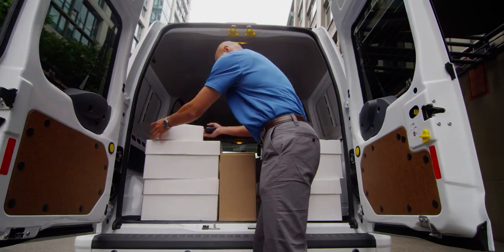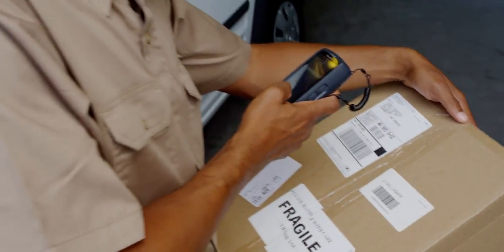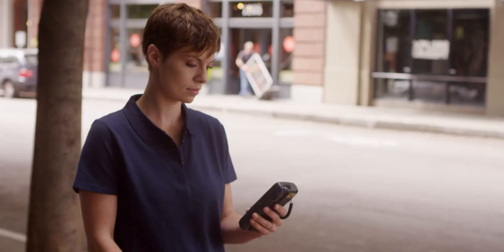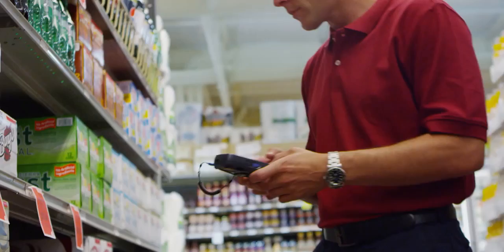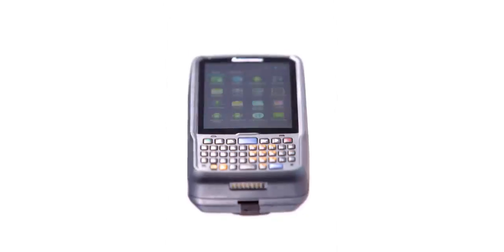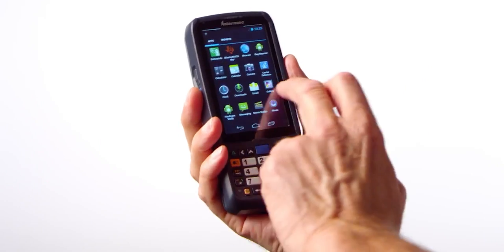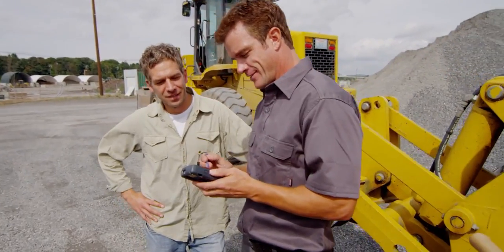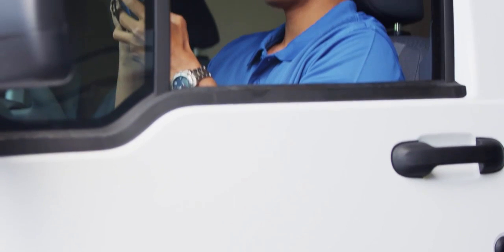Barcode CN51 Mobile Computer_ Software & Services